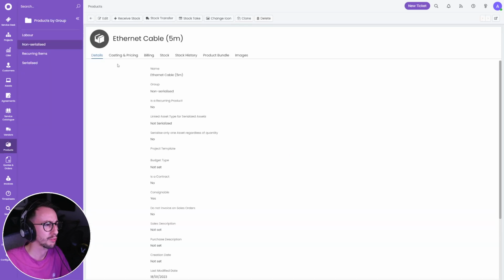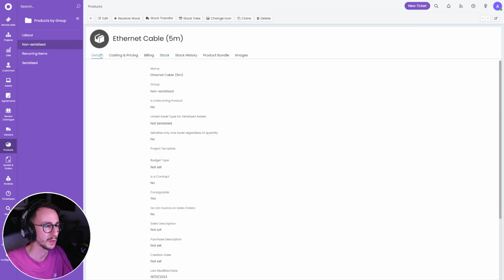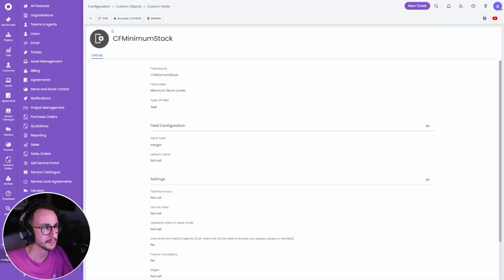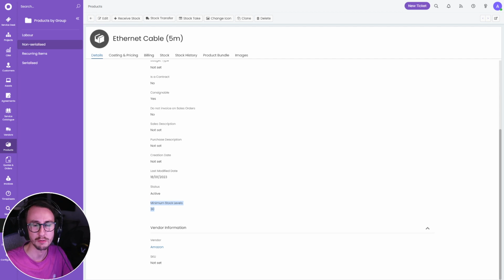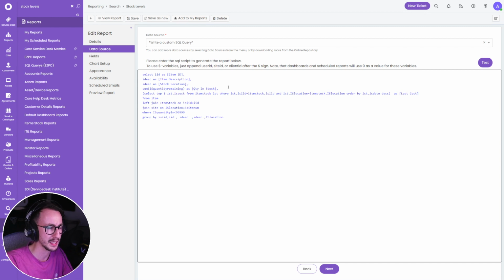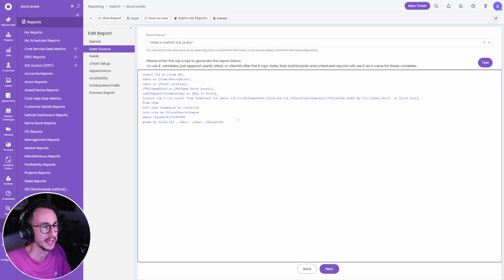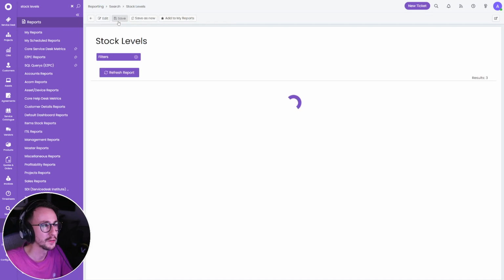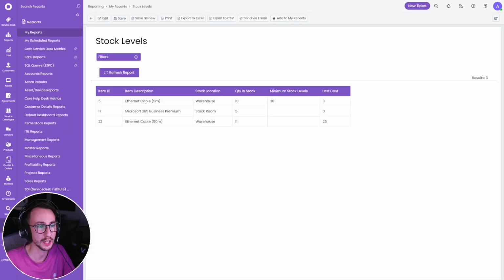Minimum Stock Levels HaloPSA ( Custom Solution ) - *Native Solution released version 2.106*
I recently came across an issue where a client wanted to keep an eye on "Minimum Stock Levels" I made a quick and simple solution which I outline in this video.